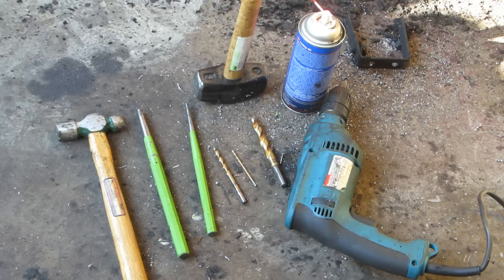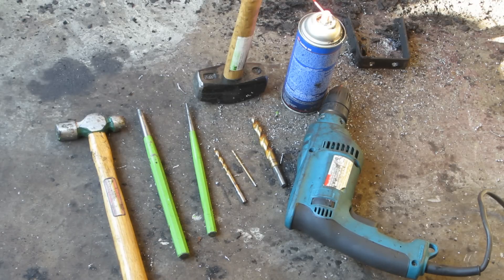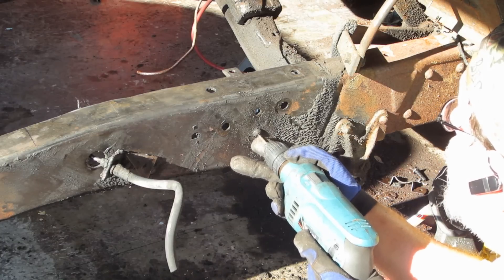Remove Frame Rivits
Hot Rods, Restoration, How To